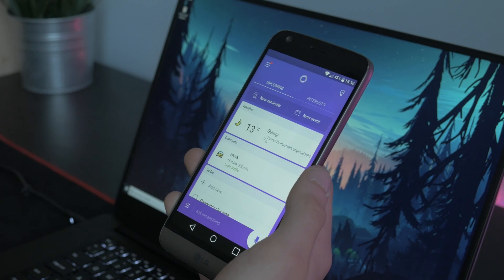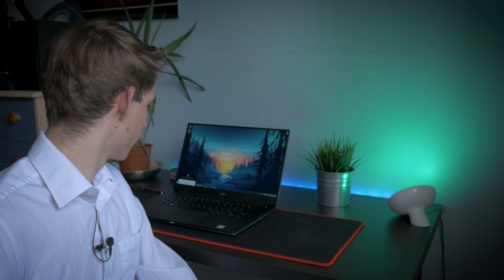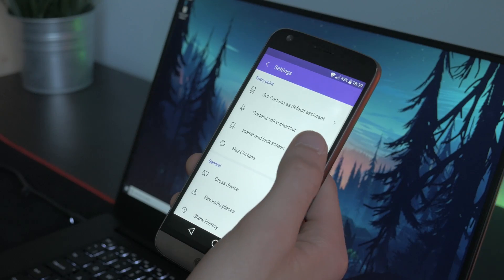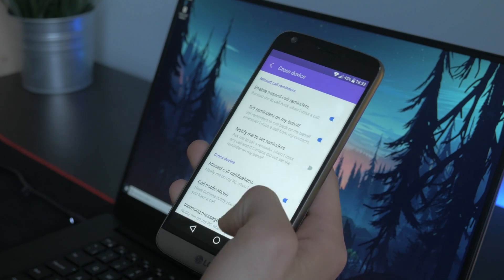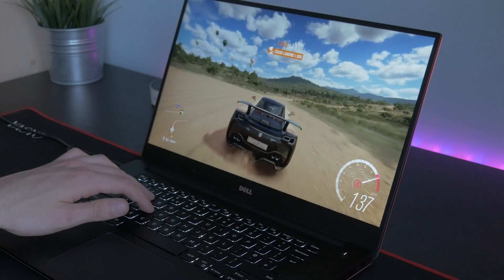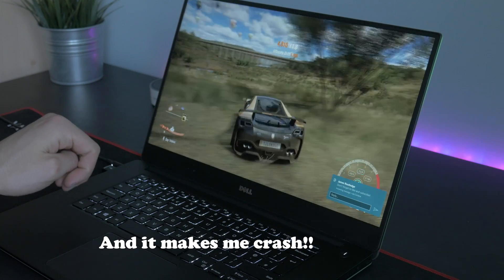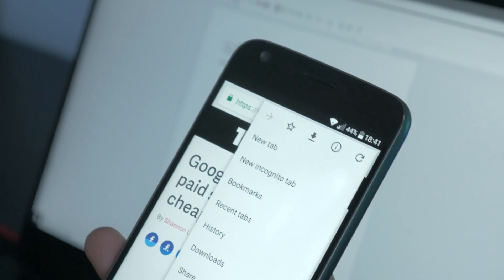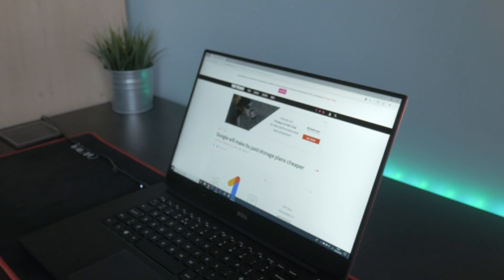Bringing Google and Windows Ecosystems together - Is it Possible?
Welcome to Riverside Tech, the home of camera and tech related videos. In today's video, I'll be explaining a few techniques for you to better link your windows and google platforms so they work faster and more efficiently together. Enjoy!

My Gear:
The Camera I Use
My Lapel Mic
Shotgun Mic
Audio Recorder
My Favourite Laptop
Best Cheap Lens
Zhiyun Crane V2

My name is Carl and I am a videographer from the UK who is a tech and camera enthusiast sharing my interests on the internet to develop my skills and to help others out in the process.
My videos revolve around videography, photography, travel and technology.